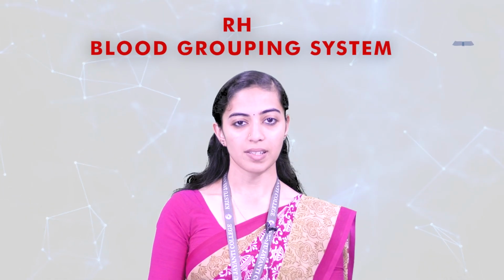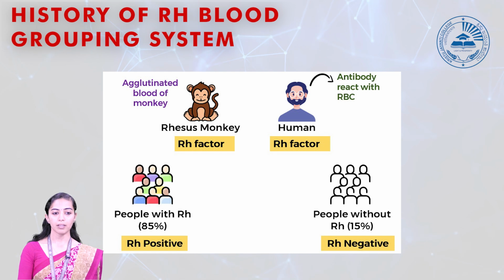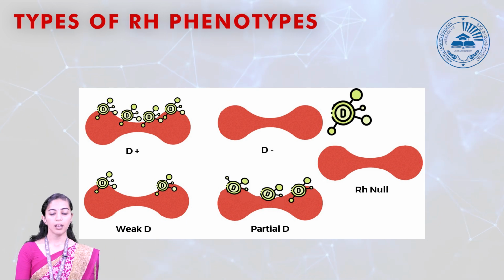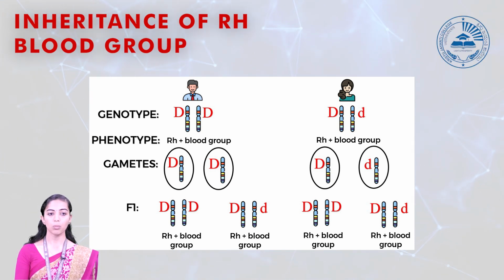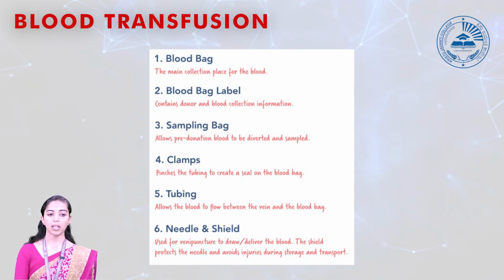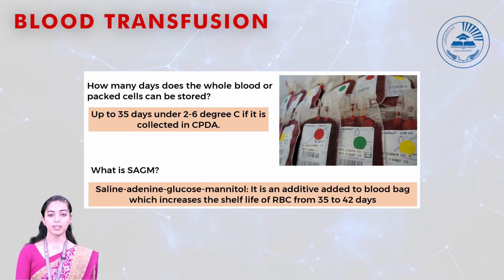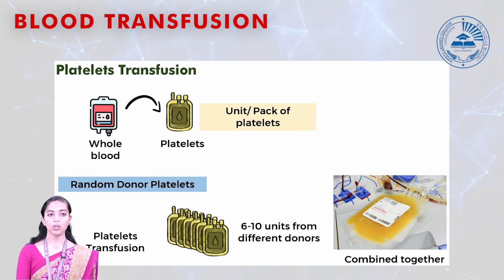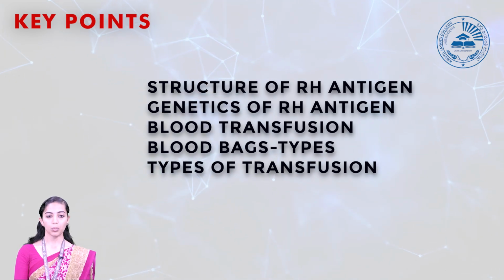Rh Blood grouping system - Ms. Annapoorni ammal